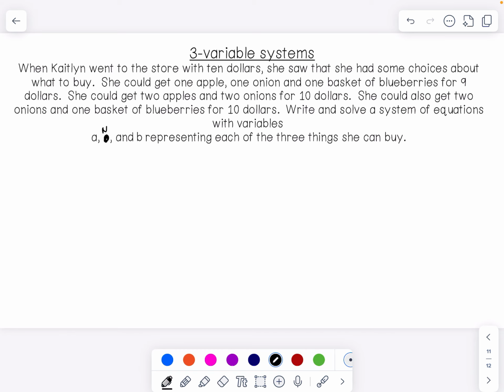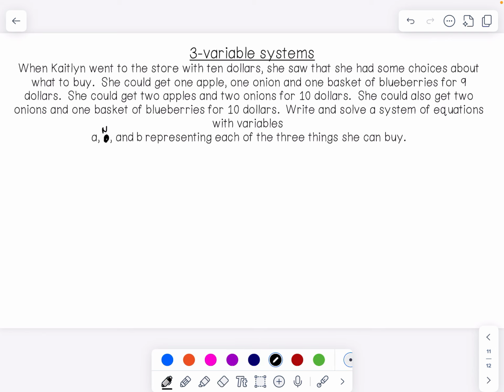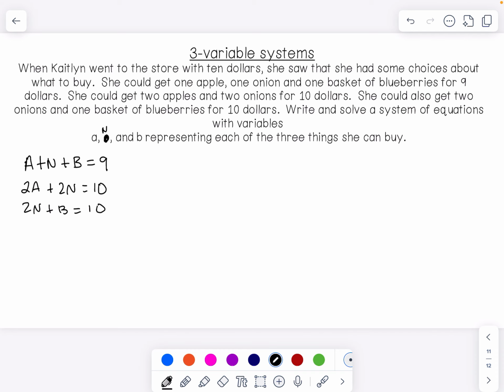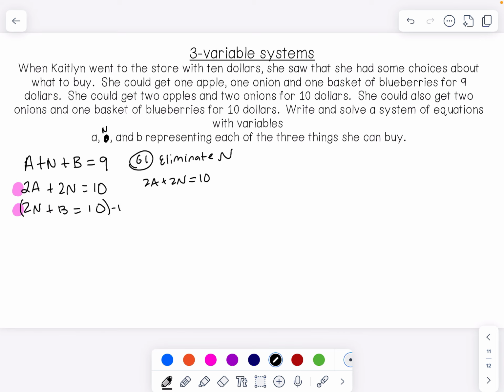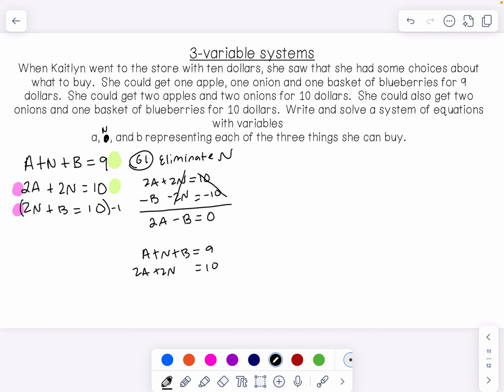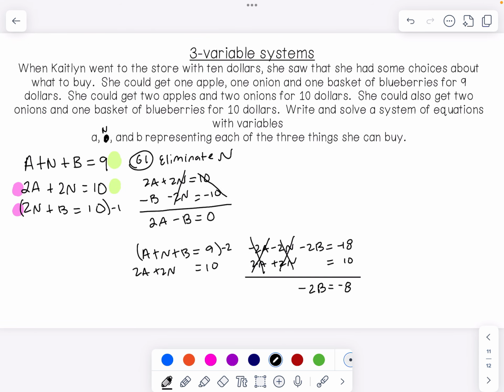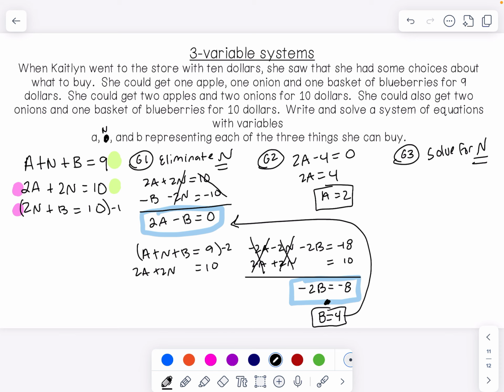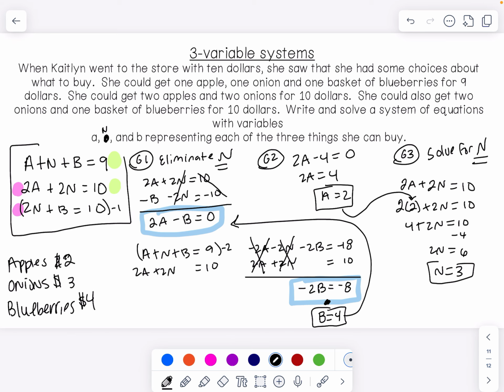Applications of 3-Variable Systems (Example 1)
Taking application problems a step up, this problem asks students to create a 3-variable system from the given scenario and then solve for the missing information (problem is set in a grocery store).